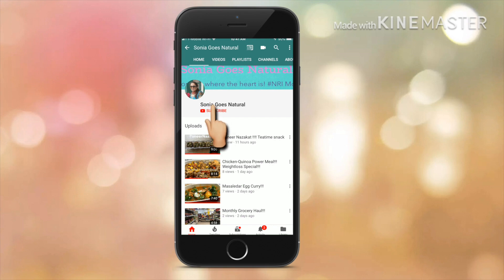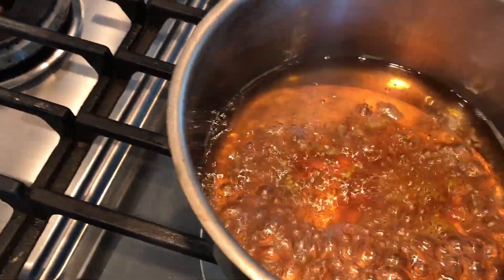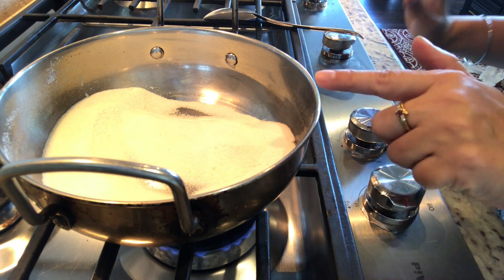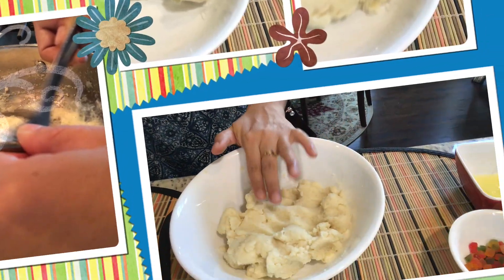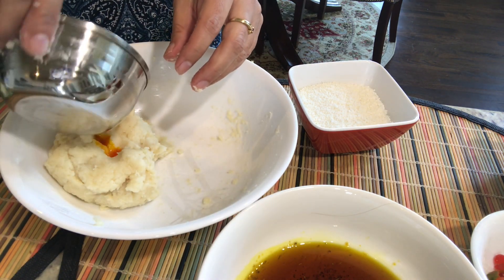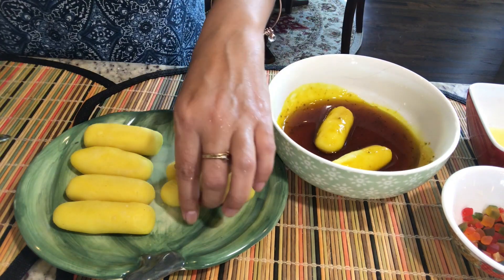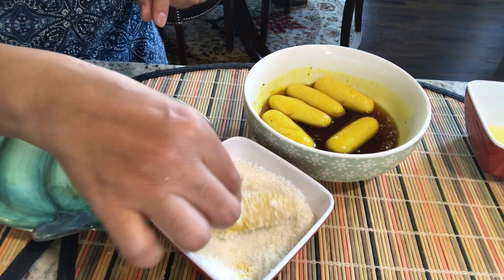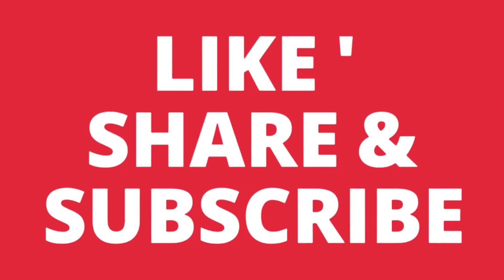Instant Suji Cham-Chams!!!सुजी से बनाएं यह मुंह में घुलने वाले बेहतरीन चमचम !!